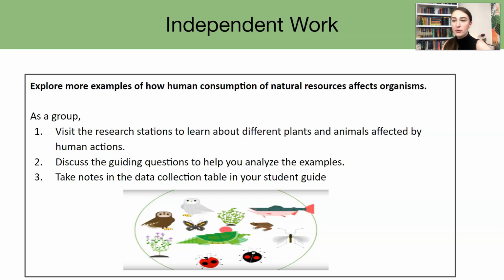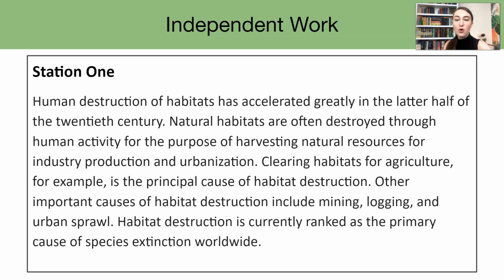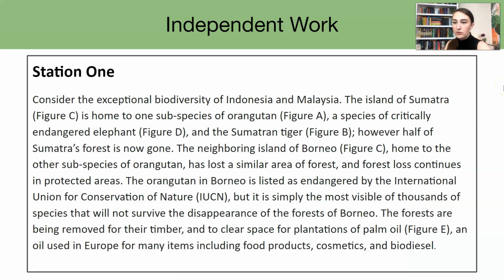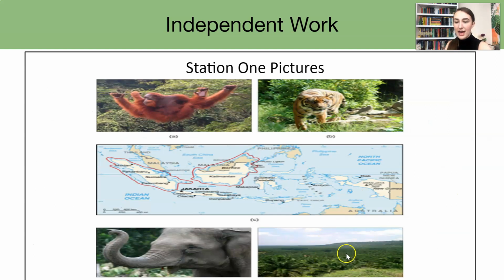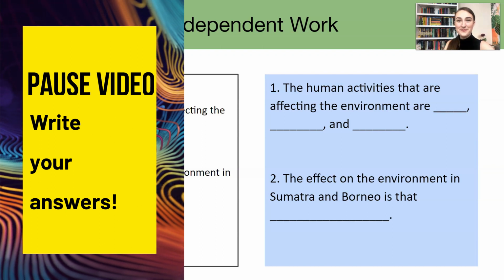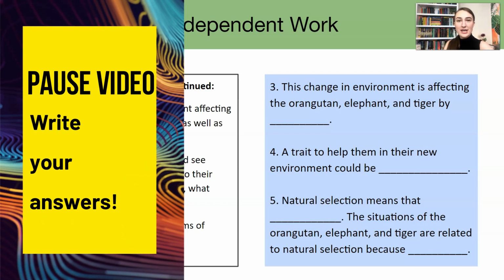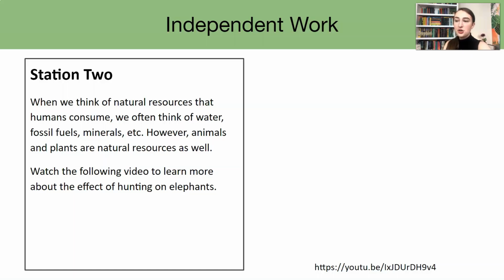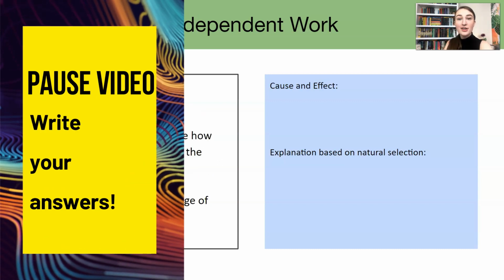Science_SWD_Grade8_Unit5_UsingEngineeringTechnology_Day12_Video